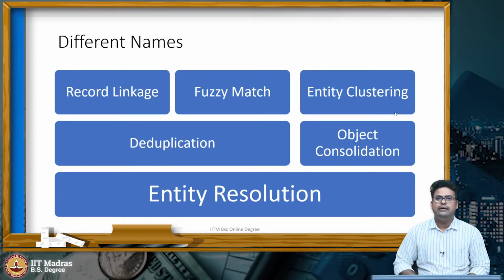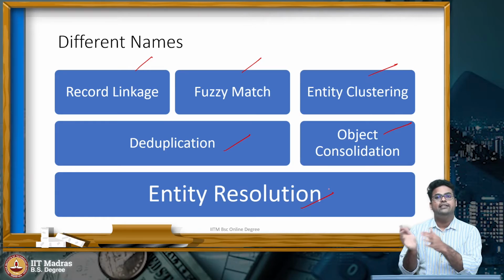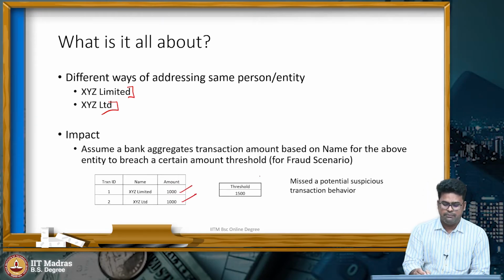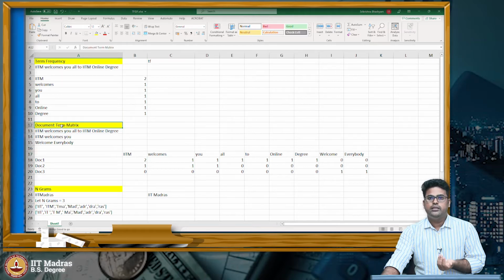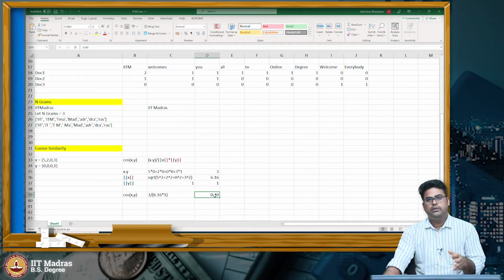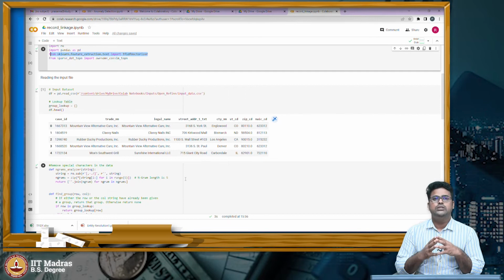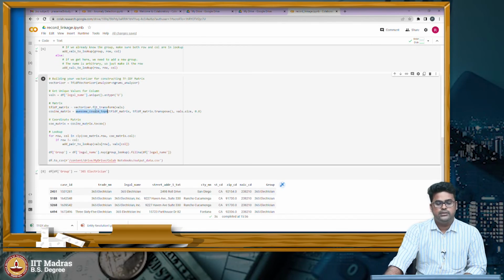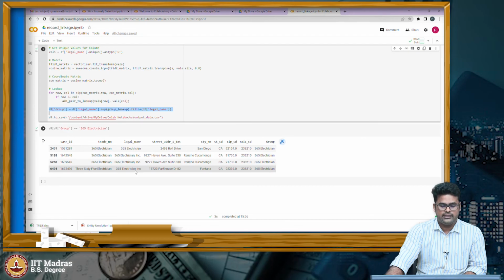W11_L5: Entity resolution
Video Overview
 This video explains the concept of entity resolution, demonstrating how identifying and linking related entities is essential for detecting fraud and improving financial forensic analysis.